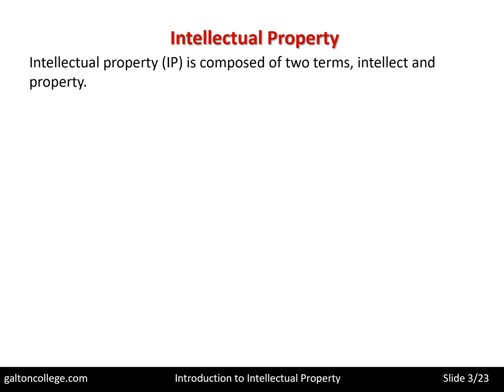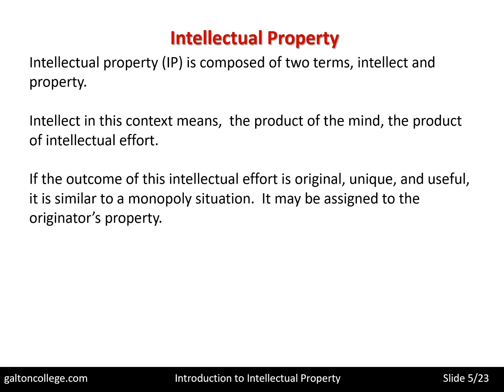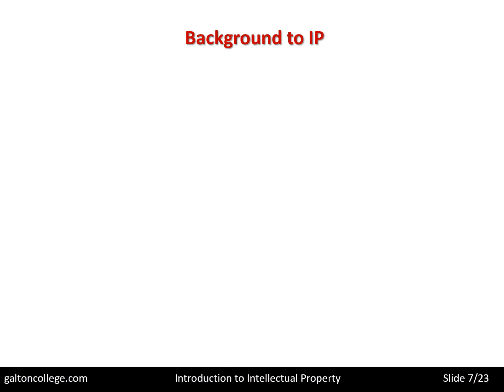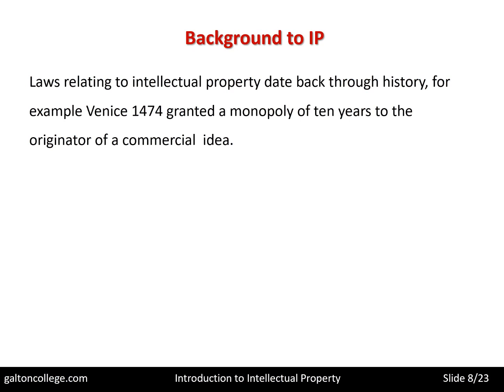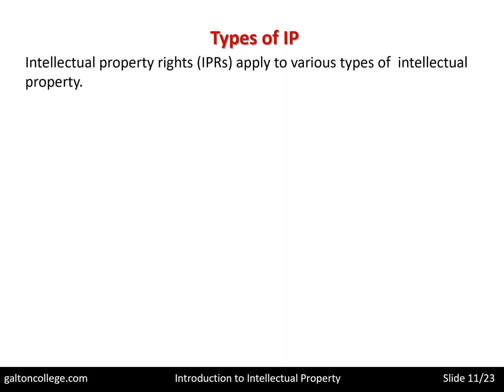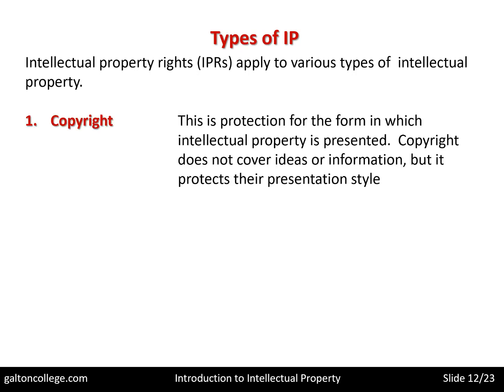Types of Intellectual Property Rights (IPR)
Intellectual property rights refer to the protection, under the law, of ideas, designs, innovations, and all of the unique features that a product or a project may possess.